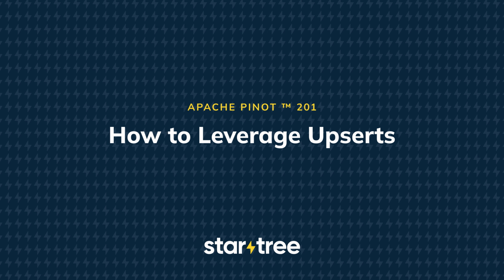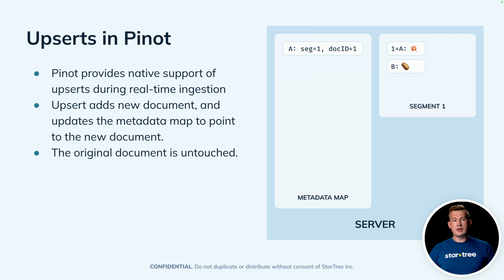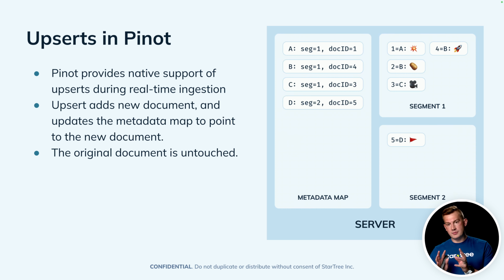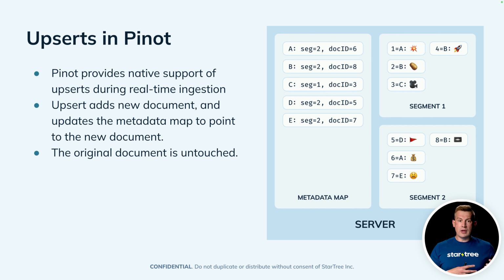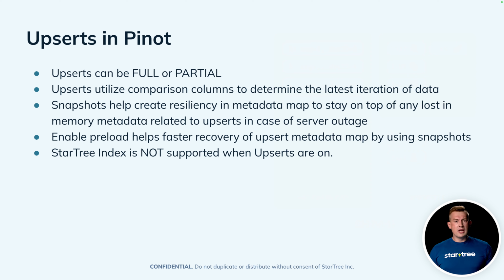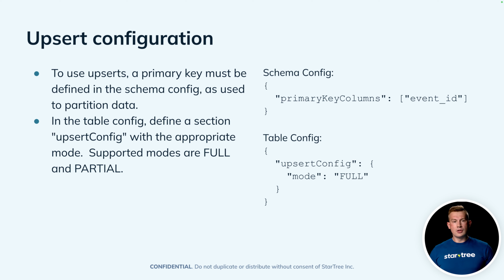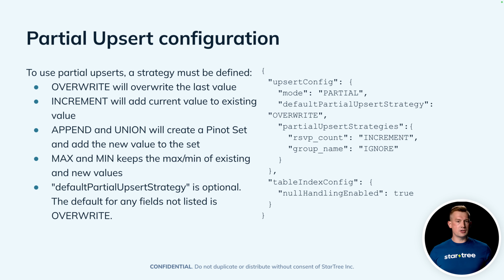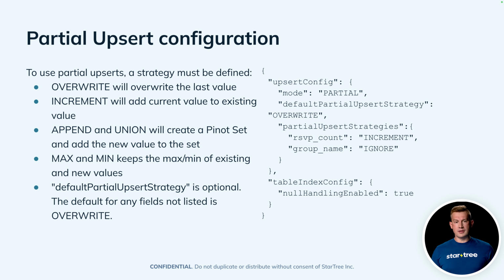How to Leverage Upserts | Apache Pinot 201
| Sub | Dive deeper into our Advanced Apache Pinot series as Viktor explores the powerful feature of upserts. Upserts, a blend of update and insert operations, allow for seamless modifications to existing records or the addition of new ones within your Apache Pinot database. This functionality is crucial for maintaining data accuracy and freshness, especially in real-time data environments. Join Viktor as he guides you through configuring your tables to support upserts, using primary keys, and understanding different upsert policies for optimal data management.